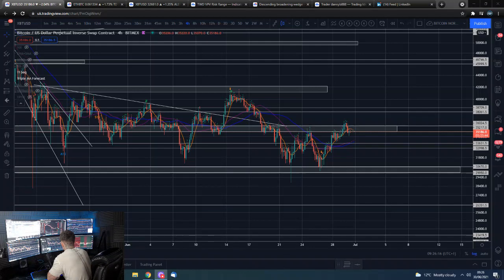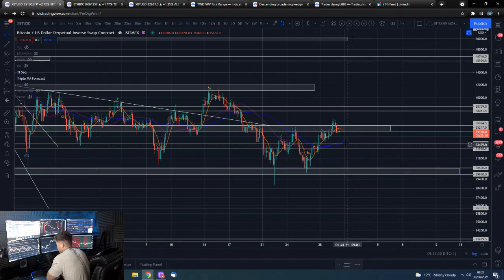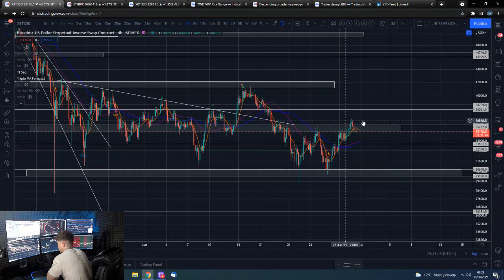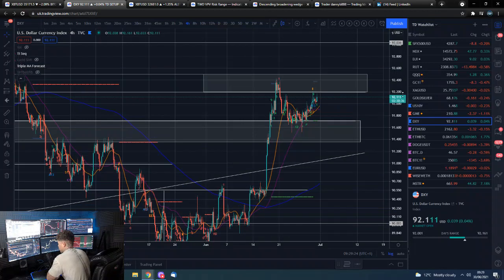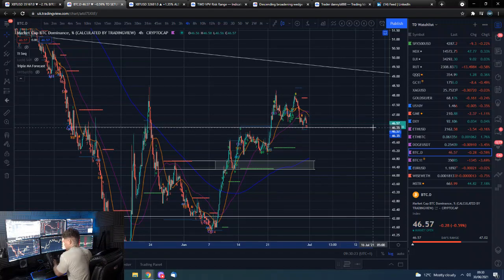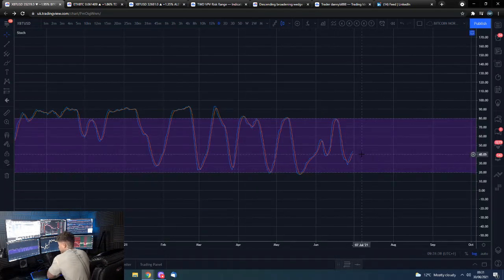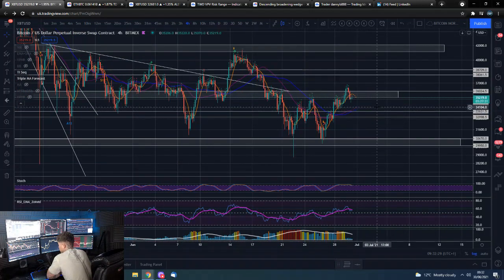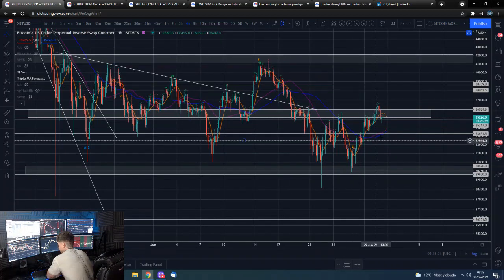🔋 Morning Bitcoin update 30th June 2021 Trend Bearish $33,000 & $30,000 support, $36,000 resistance